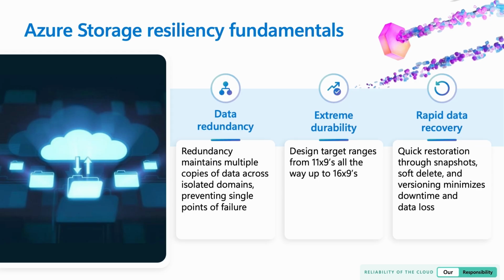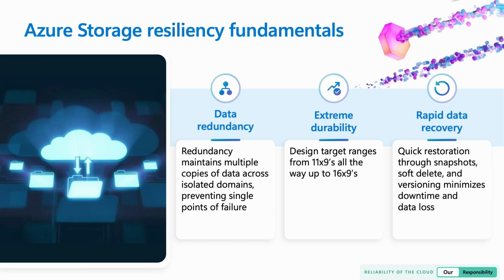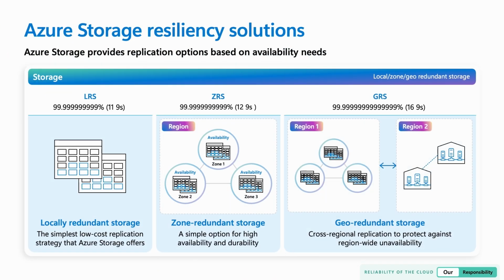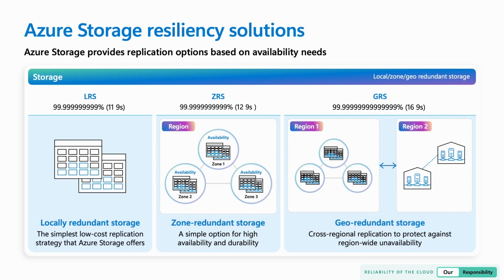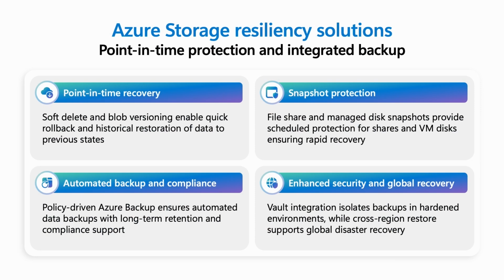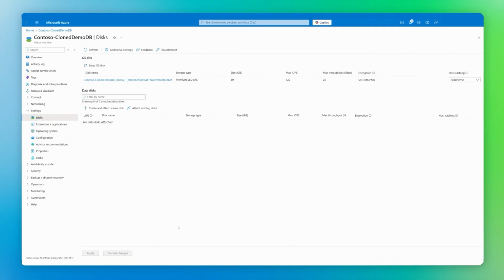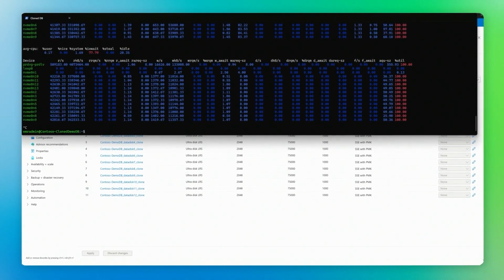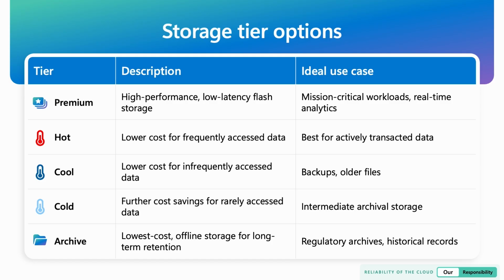Fast recovery and data protection with Azure Storage: ZRS, GRS, snapshots, and replication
Learn how Azure Storage safeguards data with redundancy, rapid recovery, and advanced security features.

Explore more technical guidance and videos on the Azure Infrastructure as a Service (IaaS) Resource center.